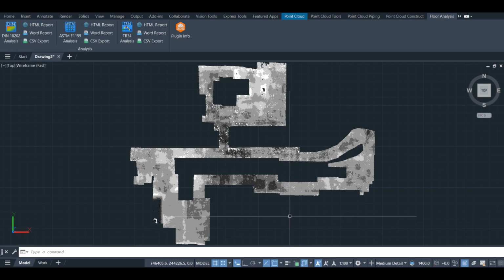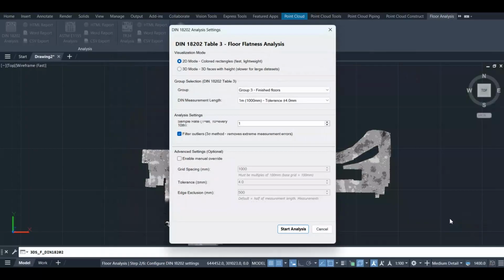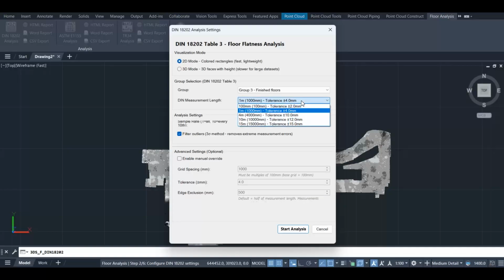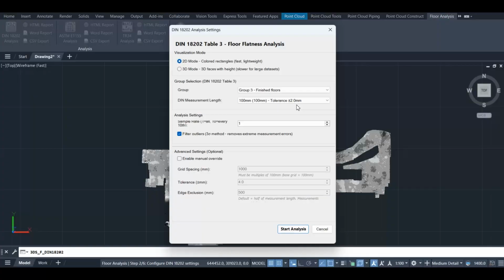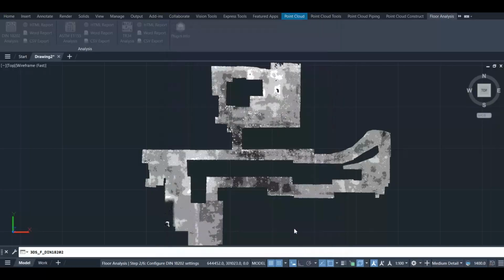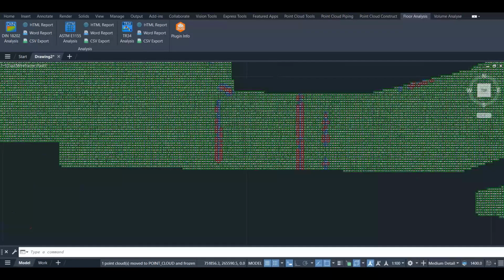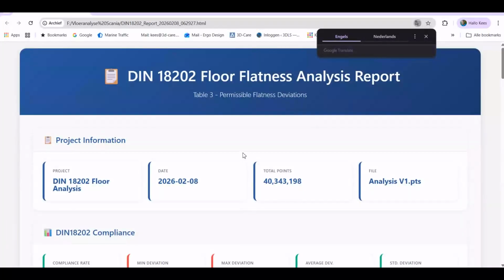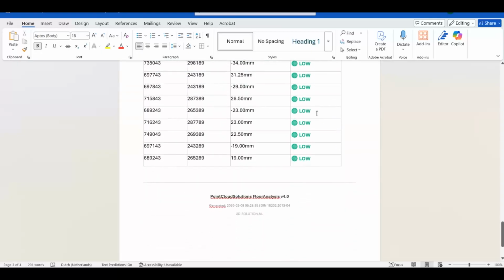Floor Analysis DIN28202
Analyse floor flatness from point cloud data to DIN 18202, with colour-coded visualisation in AutoCAD and a report you can hand to the client. Floor Analysis module.